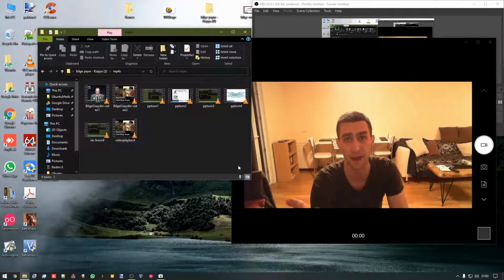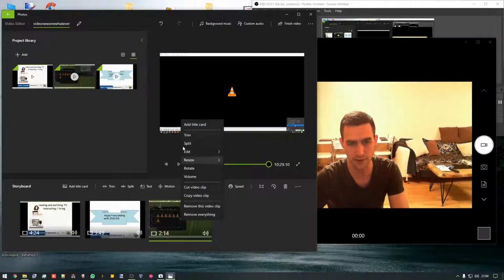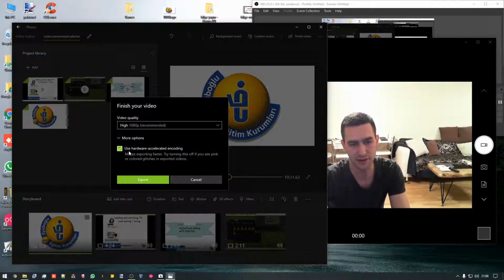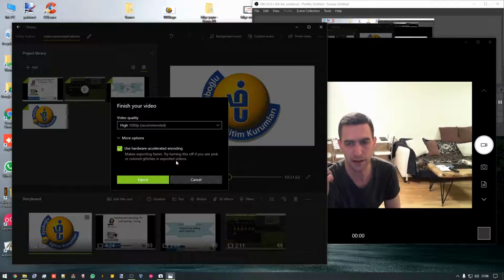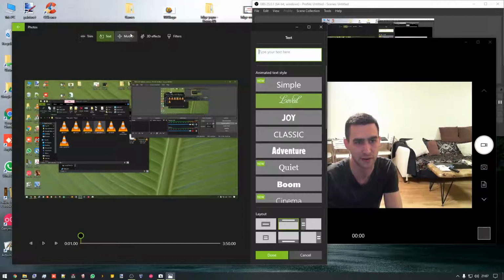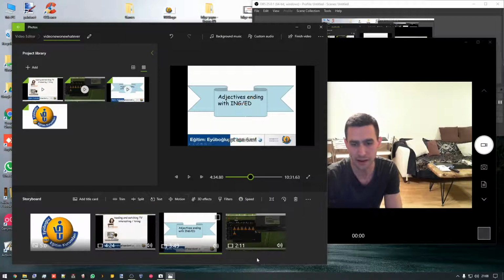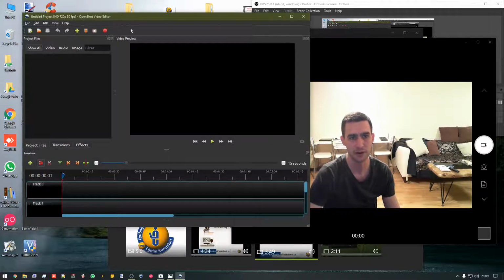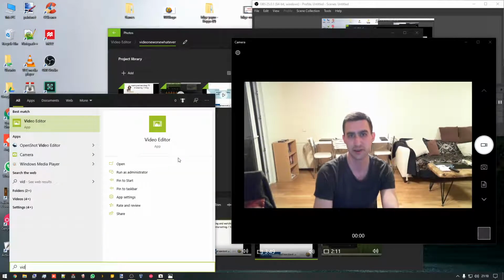HowTo Find and Use Windows (sorta hidden) Video Editor - Super Easy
This is about the simplest video editor out there and i will give you some tips on using it and how to find it since it is hidden in Windows 10 inside of the Photos app (stupid, I know).
I also briefly touch on OpenShot.  There is also kdenlive, DaVinci Resolve, and ShotCut if you want to try some of the various (better) editors out there instead of Windows simplistic thing.